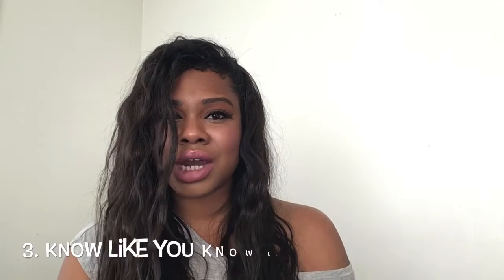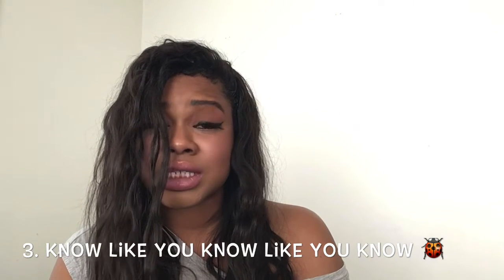3X33! What is the 3X33? Law of Attraction Scripting 🐞 MANIFEST WHAT YOU DESIRE!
WHAT IS THE 3X33?
The 3x33 is a law of attraction scripting practice to help manifest what you desire.
It is a repetitive exercise designed to reprogram your subconscious mind to manifest what you desire!

1. Write, speak or record your desire statement 33 x's for 3 days.

2. Know like you know like you know that it is going to happen!

3. Get on with your life and do things that make you happy!

How to do the 3x33:
What you’re going to do is take something you’re trying to manifest and write it over and over again as an affirmation or desire statement in present tense.
A few examples are “I am so happy & grateful that I found the love of my life” or “I am so grateful I got hired for a new job.” You must write your affirmation 33 times in a row for 3 days in a row. The 33 times must be done consecutively without stopping.

The length of the exercise depends on how long your phrase is and how fast you write.
You are going to focus exclusively on your desire and the feeling you will feel once you get your desire in your physical reality. FOCUS ON THE FEELING!
Once you get your desire in your physical reality.. If you find your mind wandering, gently bring it back to your writing affirmation. The main goal of this technique is FOCUS.

333 NUMBER SEQUENCE EXPLAINED:
333
Ascended masters are with you! If you don't know what to send Master is, it is a teacher, healer or Prophet who has lived in human life and who is now back in the spiritual realm. They've responded to our prayers and wish to help assist us in our endeavors and help us find our soul mission.

I really hope that you all are enjoying my content, and that my content is helping you get through your daily life. I'm super excited and super grateful that my channel is grown as much as it has!

Thanks again for watching my law of attraction channel! And learning more about Angel Numbers today!
I'm so blessed!